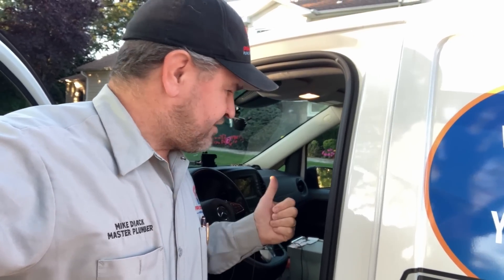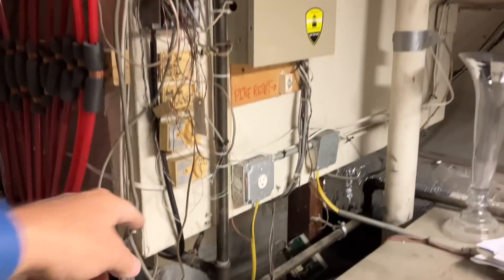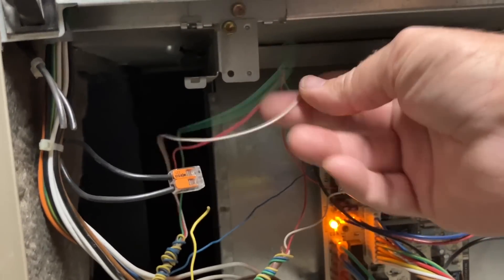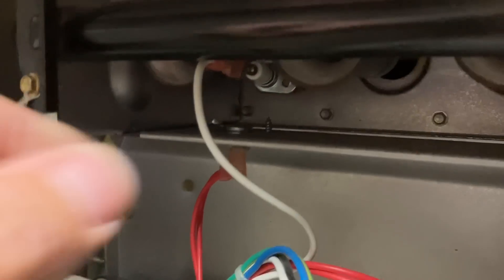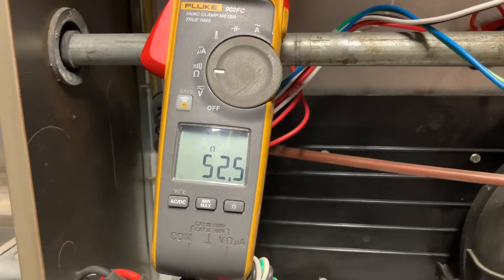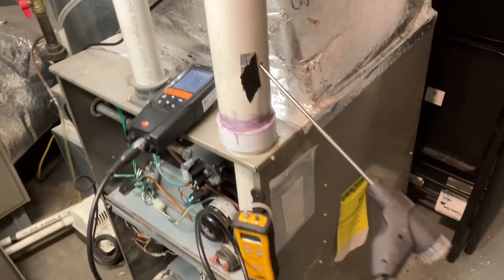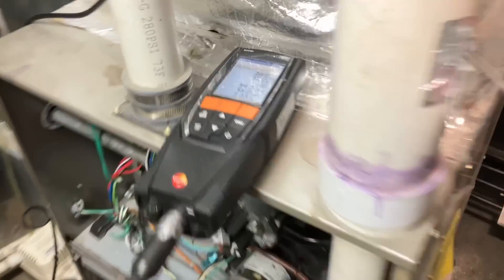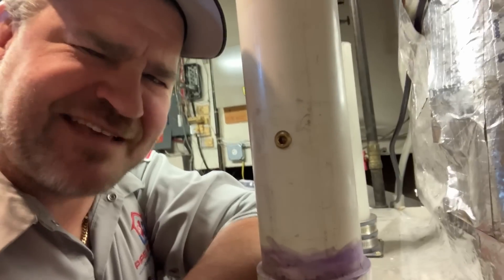Master HVAC Technician Shares Top Tips for Servicing High Efficiency Gas Furnaces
Step by step instructional video on how to properly service and maintain a high efficiency gas furnace before winter heating season! Watch and follow as Mike Diack, Master Plumber & HVAC Contractor completes a residential service call.

pipedoc.net

New oval raised silver stickers are from:
35 Victoria St. E, Unit 9
Alliston, Ontario L9R 1T3

Pipe Doctor & Bosch short sleeve shirts are available in Medium, Large & XL

Sticker Requests:
Name
Address

Mikey Pipes
C/O Pipe Doctor Plumbing
80 E Hawthorne Ave